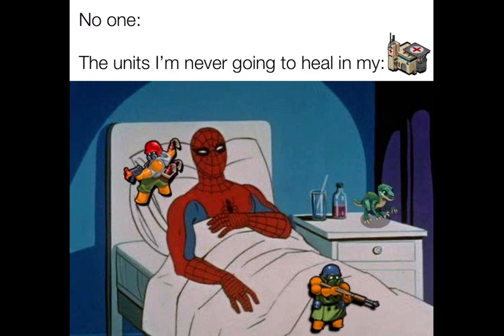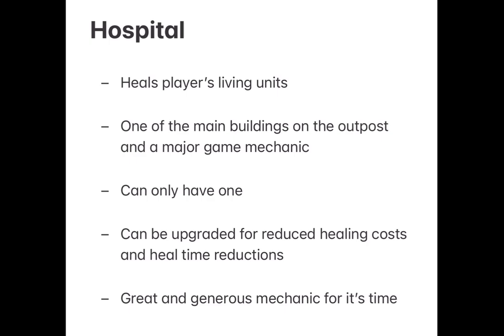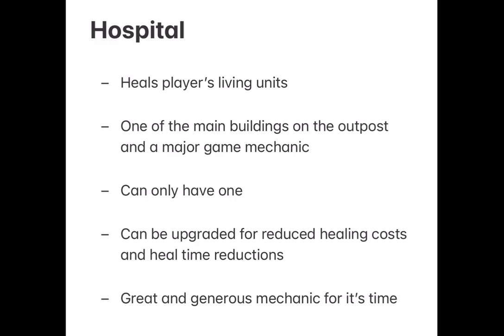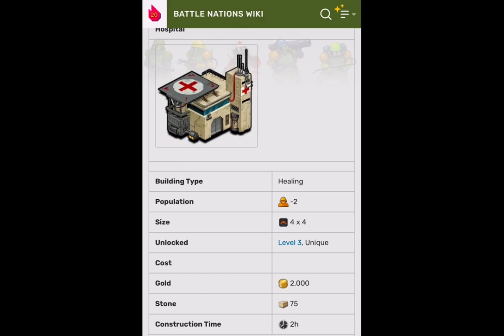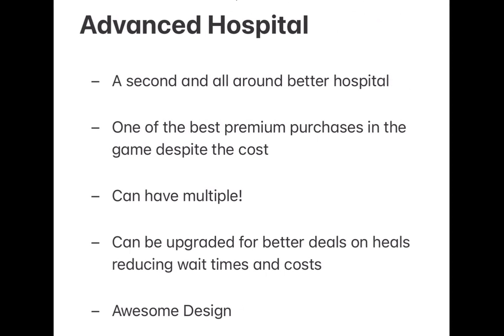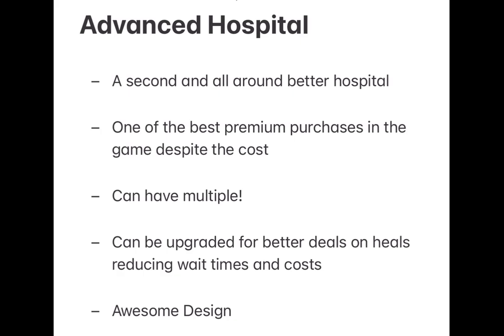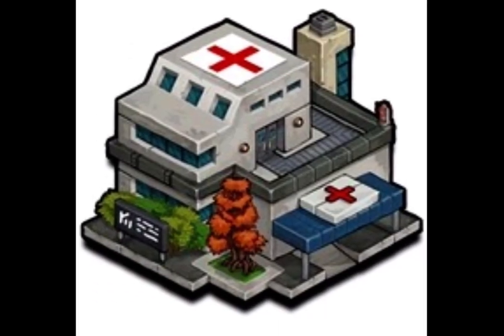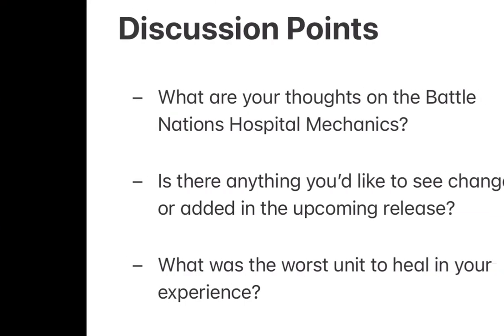Battle Nations Hospital